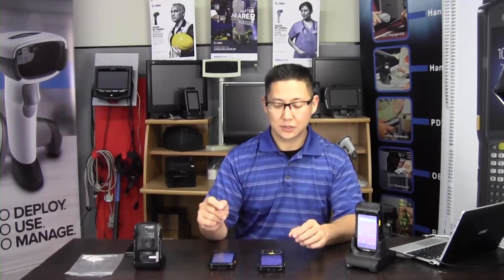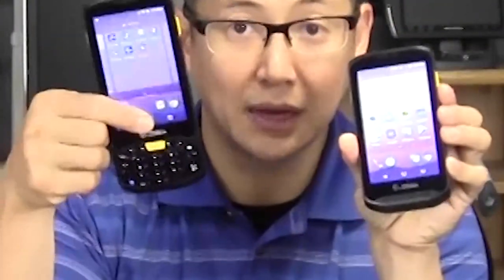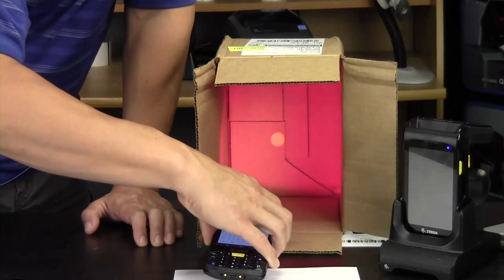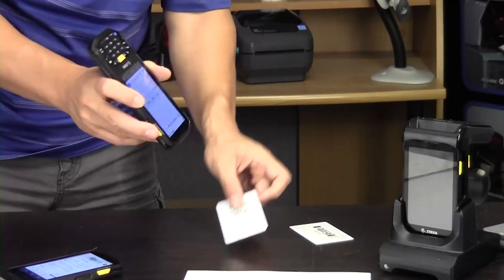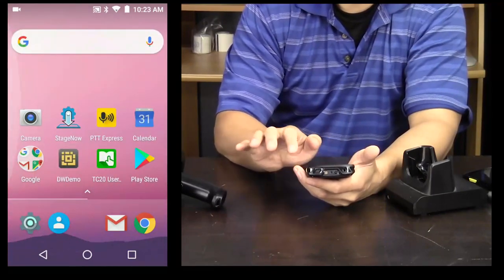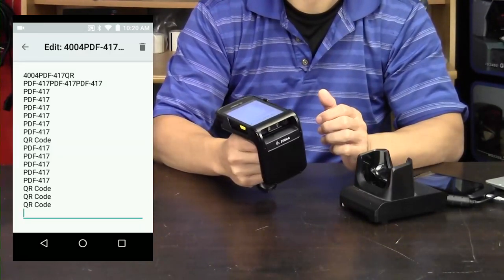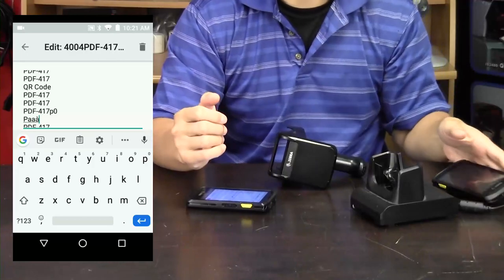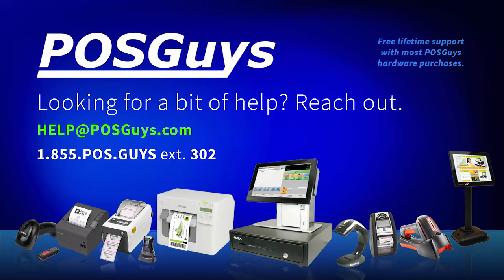Zebra TC20/TC25 Product Review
Overview of the TC20 mobile computer from Zebra.  This mobile computer comes in a touch only version or with a numeric keypad, perfect for basic inventory and data collection applications.